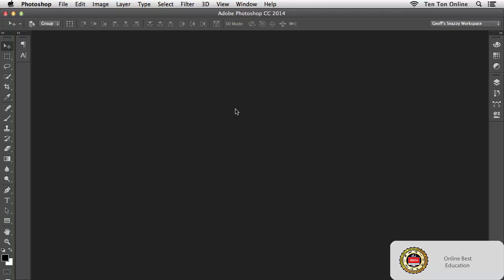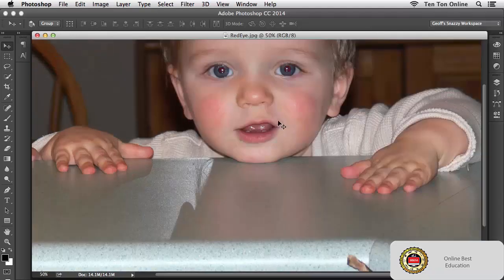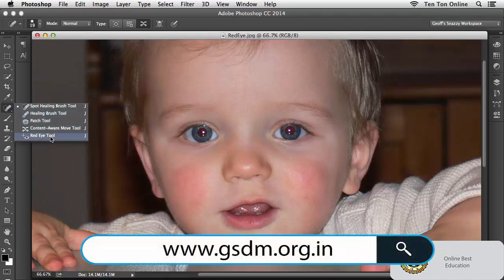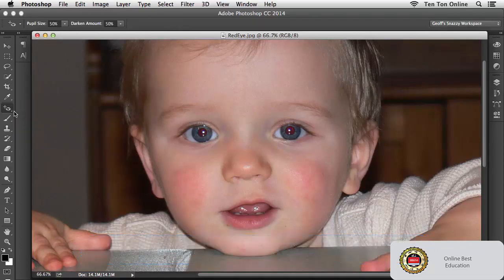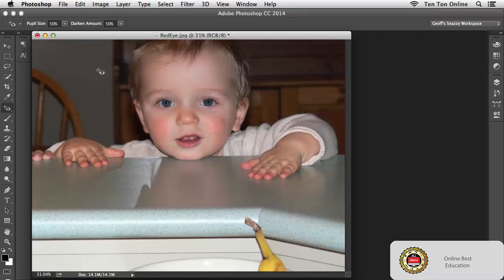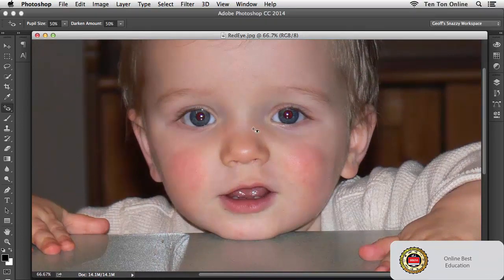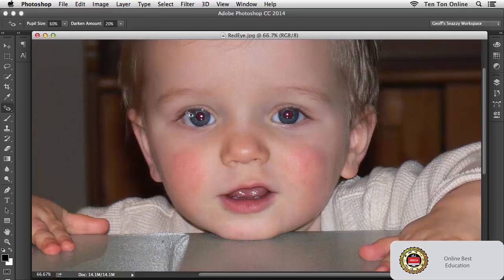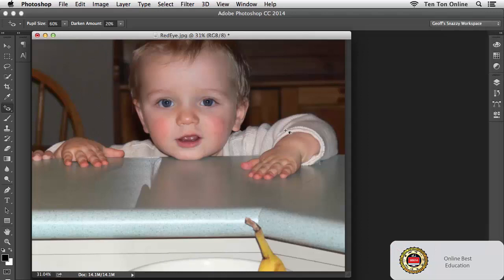Class-59 : Removing Red Eye From Photos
gsdmofficial
gsdm
computer course
online course
digital marketing
vocational courses
skill development
nsdc
pmkvy

certificate fee:-
ADCA-299/-
DCA-299/-
Typing (Eng/Hindi/urdu/Bengoli,Asami,Gujrati,Marathi,Punjabi,Tamil,telgu,french,Rusian,ETC)=299/-
Beutician=299/-